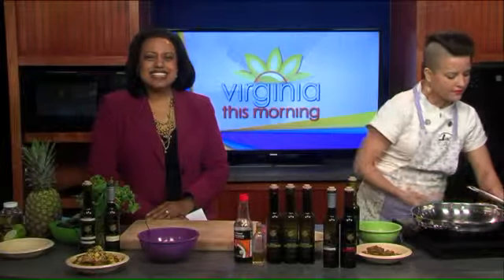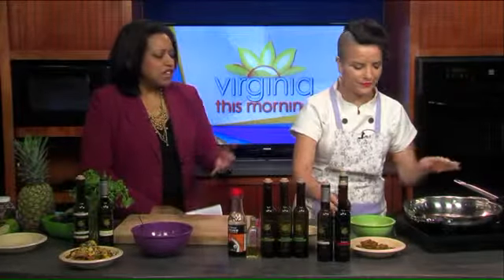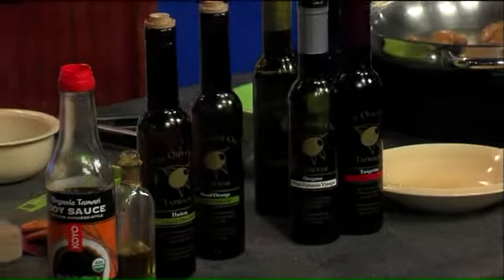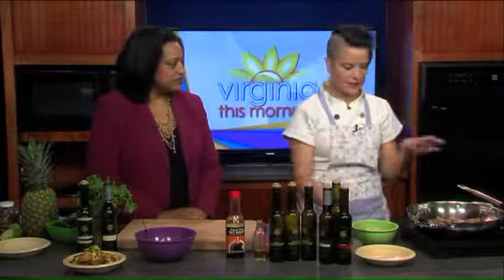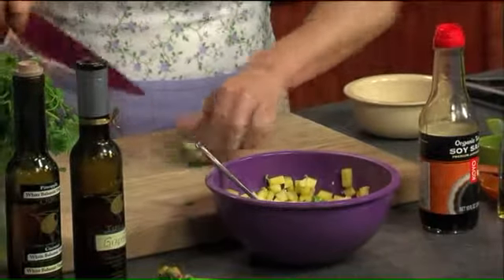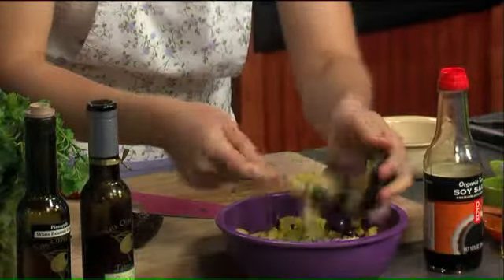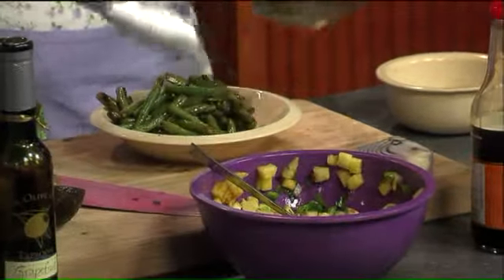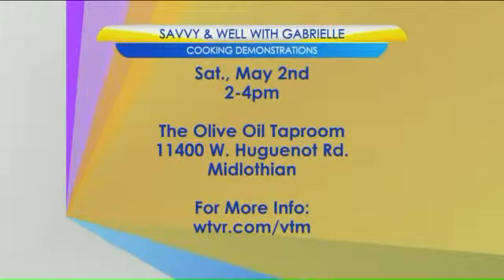Celebrate the approach of summer with light and flavorful Mojo Marinated Shrimp and Green Beans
Virginia This Morning airs LIVE Monday through Friday from 9am to 10am.